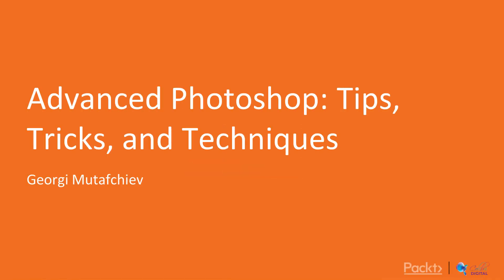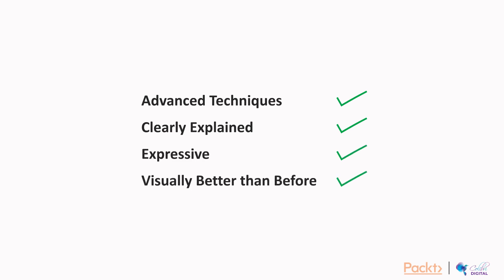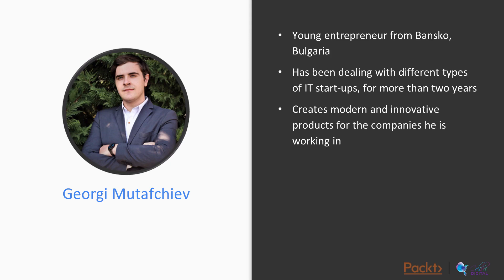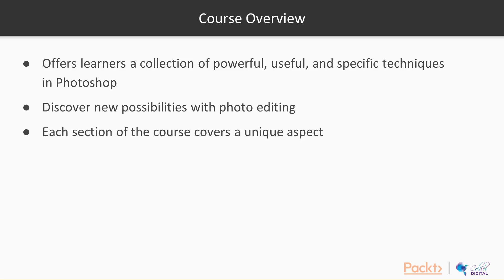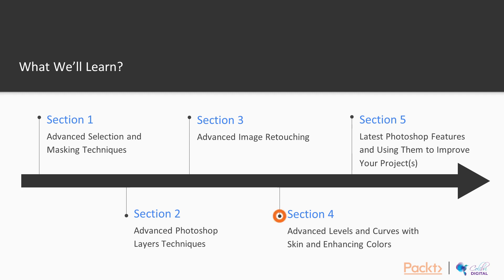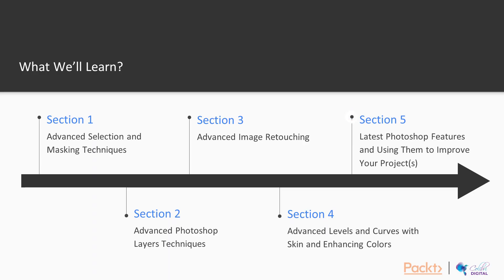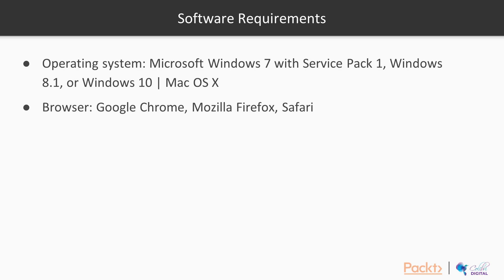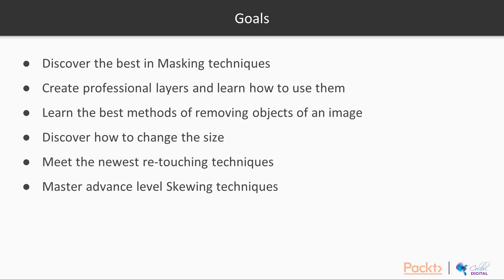Advanced Photoshop: Tips, Tricks and Techniques : The Course Overview | packtpub.com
This video tutorial has been taken from Advanced Photoshop: Tips, Tricks and Techniques. You can learn more and buy the full video course